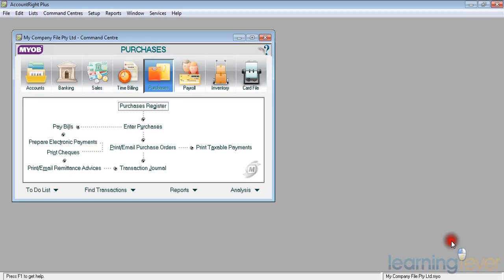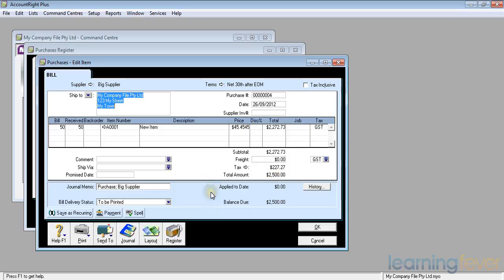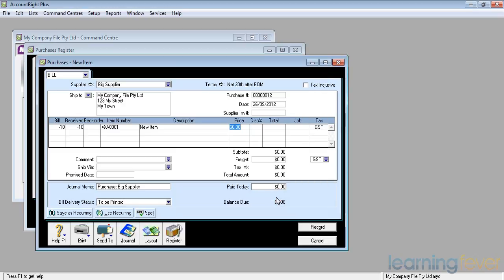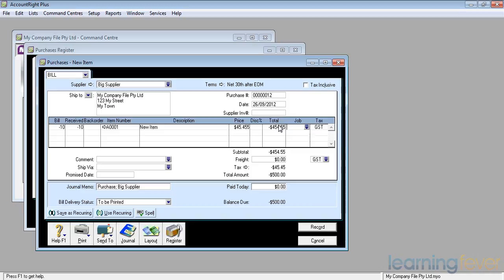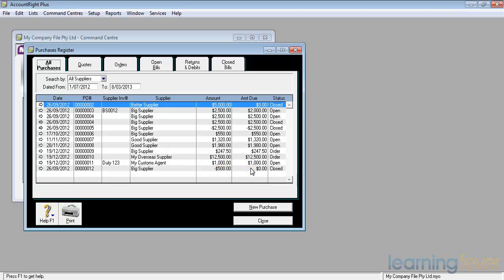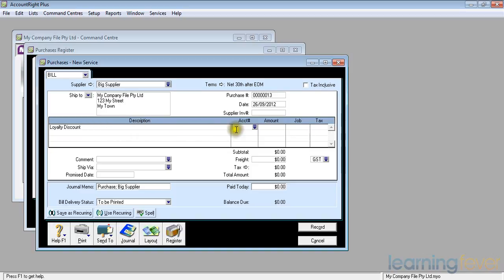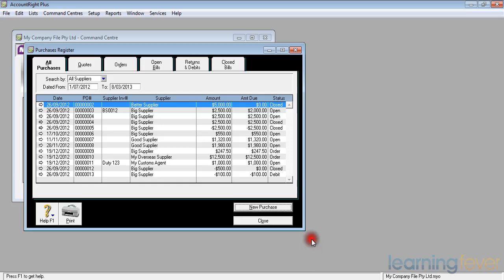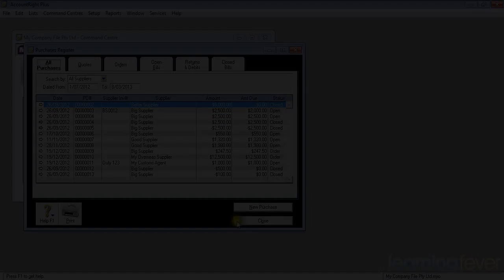Issuing, Applying & Being Paid for Purchased Credit Notes | MYOB Training for Beginners